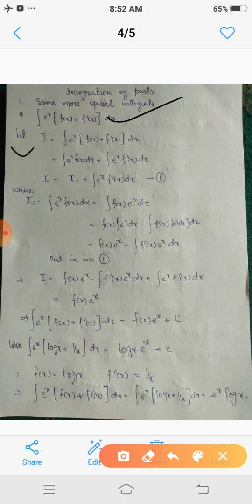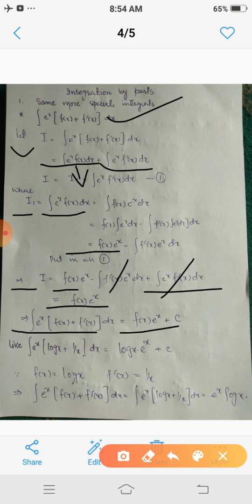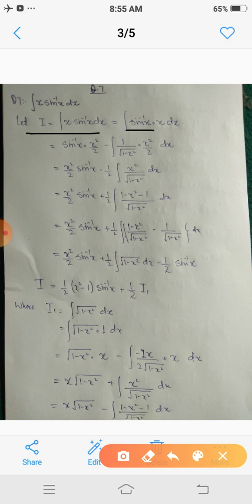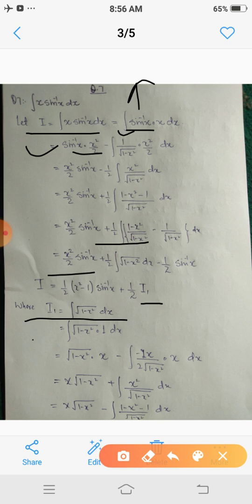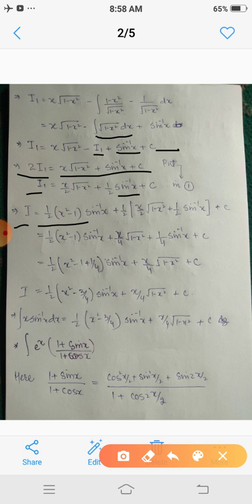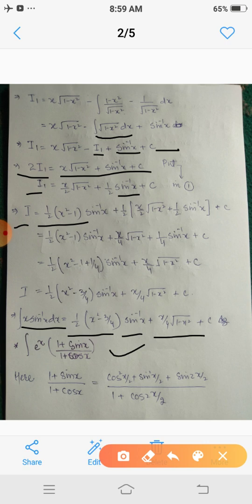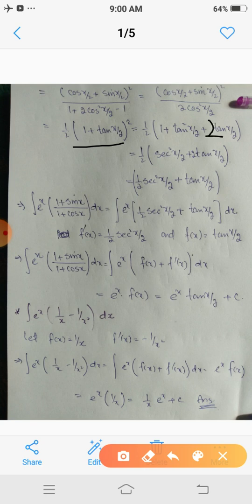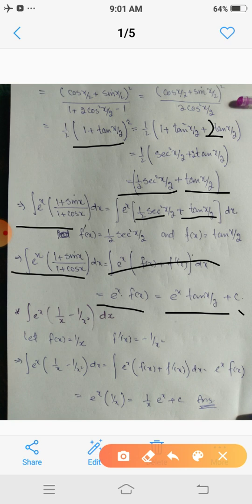Integration by parts continue 12th 17 August